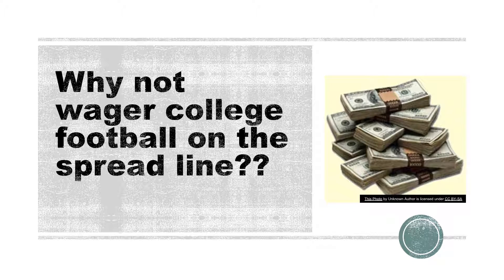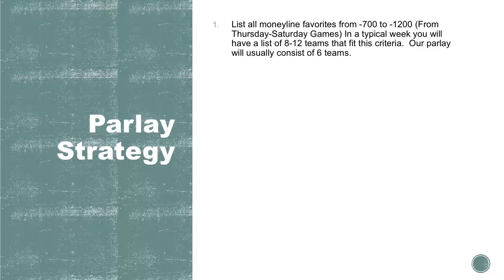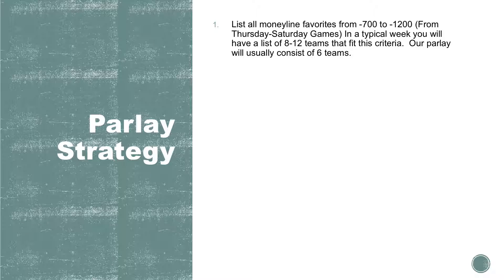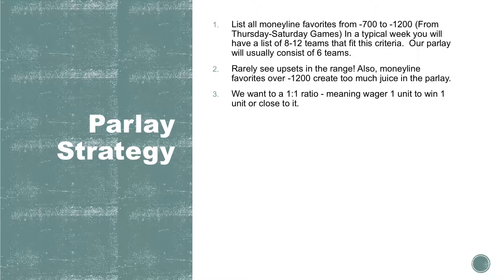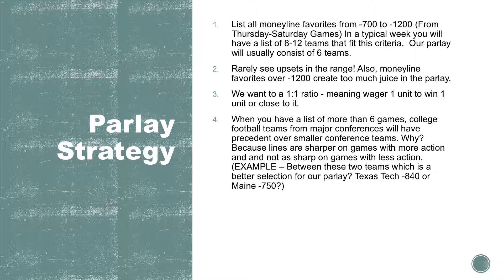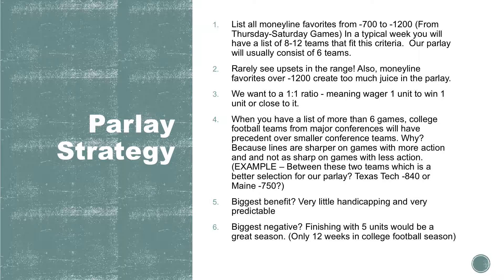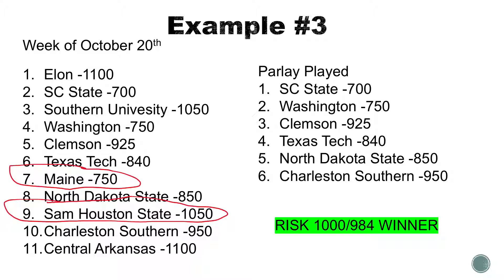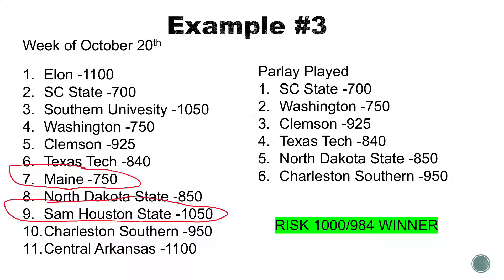How to profit from College Football Parlays